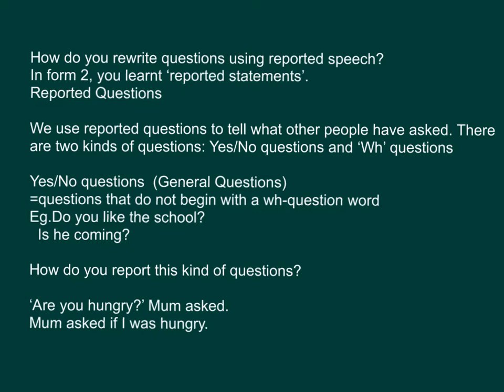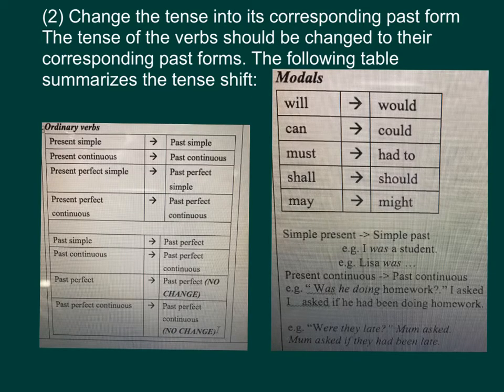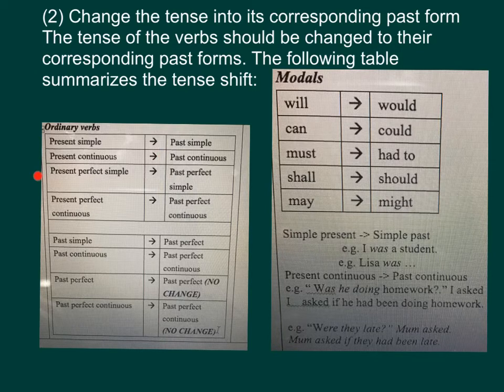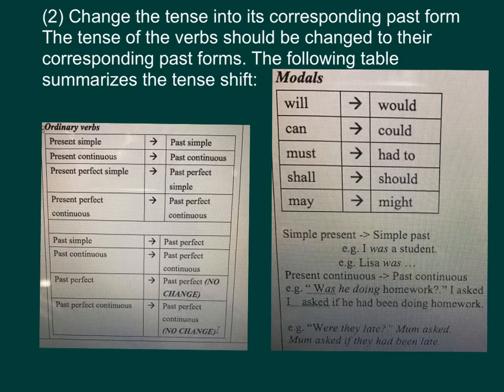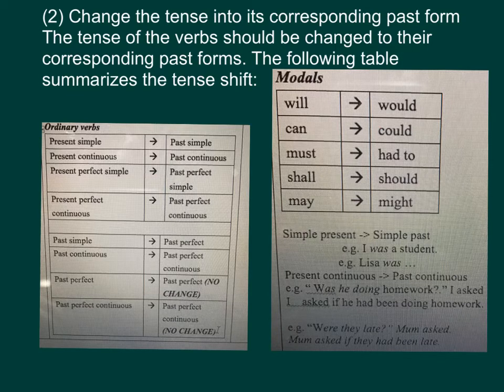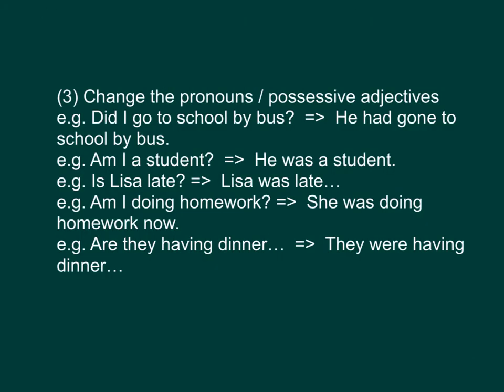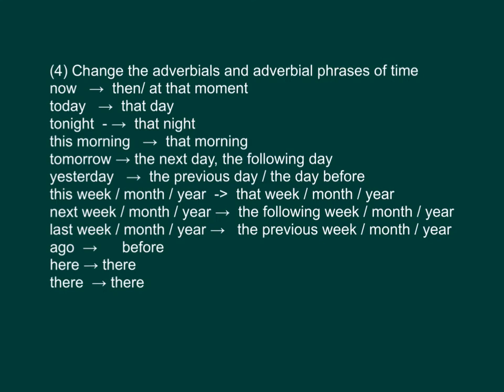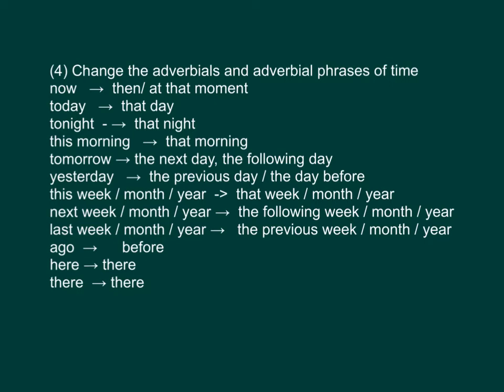中三英文_上學期_Reported Speech（轉述句）_General Questions（1）